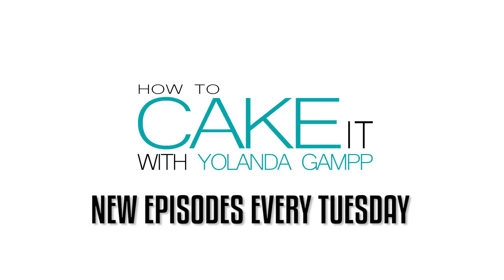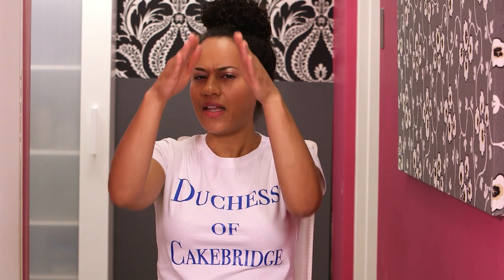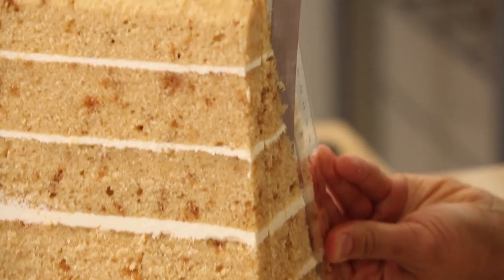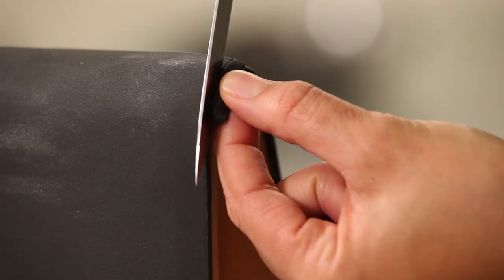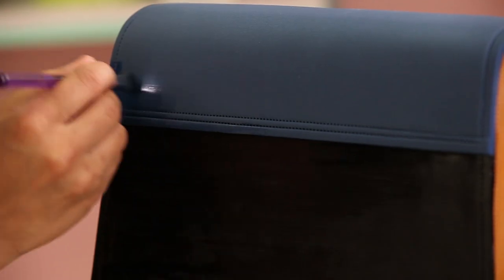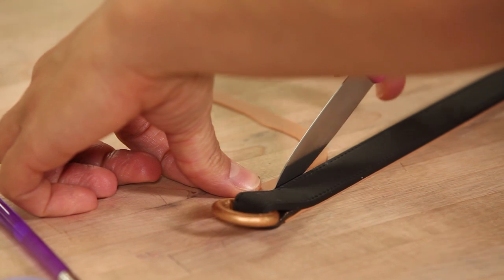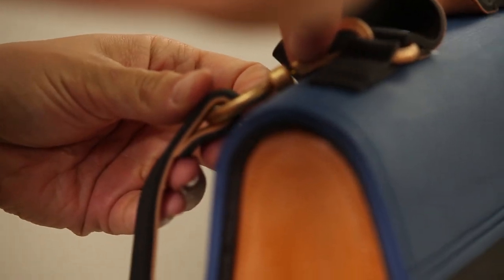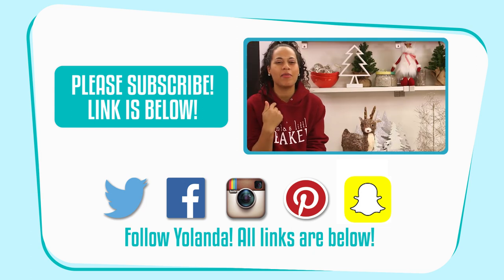How To Make A KATE MIDDLETON HANDBAG CAKE With Toffee Vanilla Cake, Buttercream and Fondant!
Editor: Orhan Sumen
Cinematographer: Cody Clay
Producers: Jocelyn Mercer & Connie Contardi